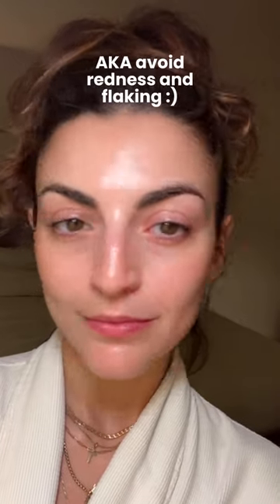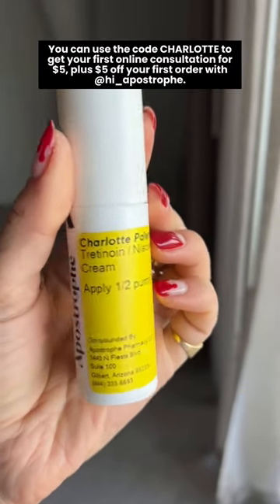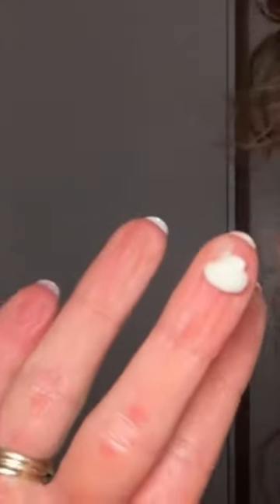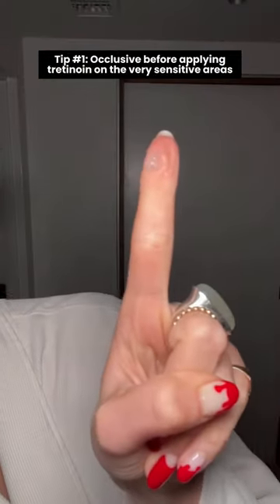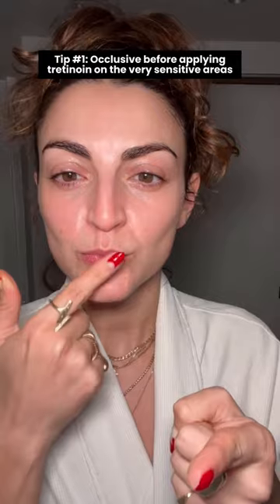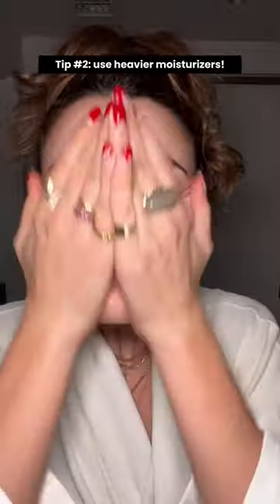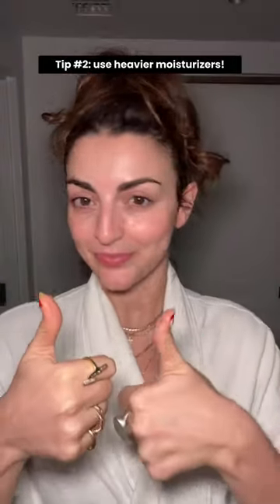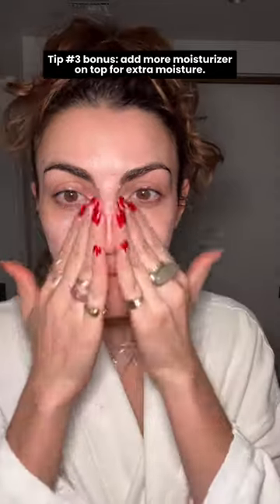How to use tretinoin in winter (avoid redness and flakiness) | Apostrophe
Want to use tretinoin all year round? Charlotte Palermino shares her top four tips for using tretinoin. 💛

If you want to see if tretinoin is right for your skin, start